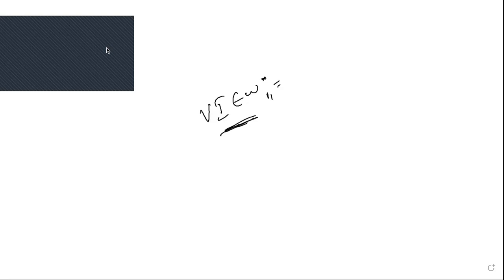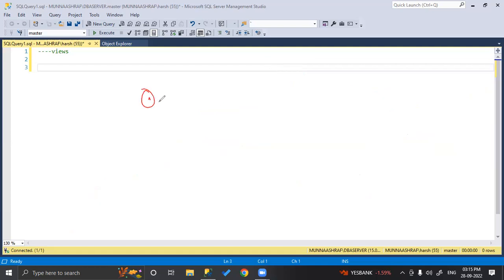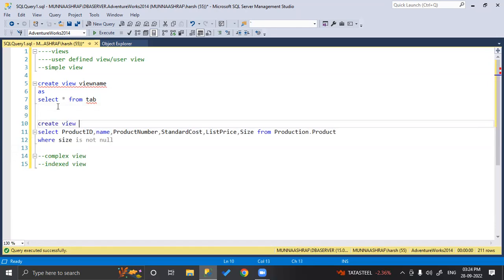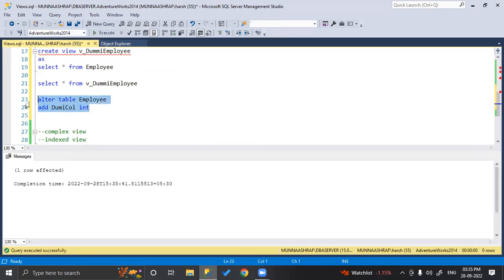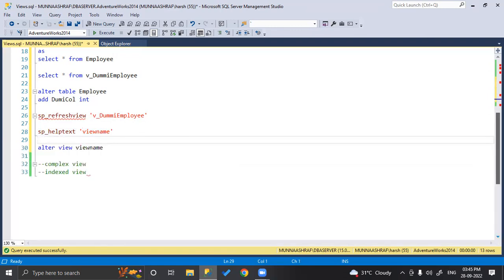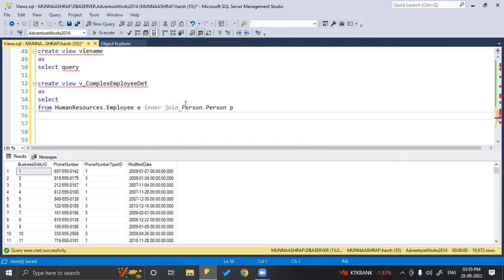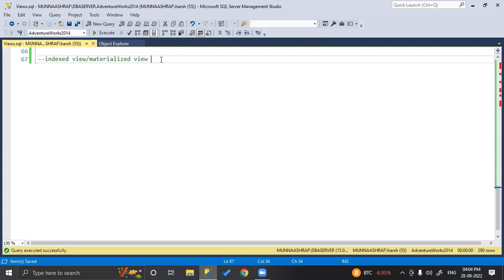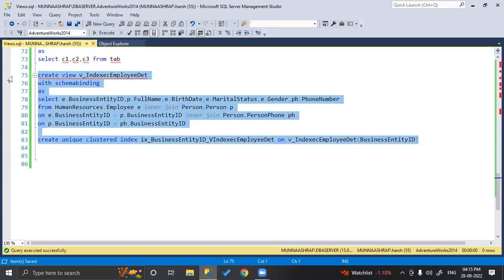30. Views-1| By Right Path IT Solutions- RPIT